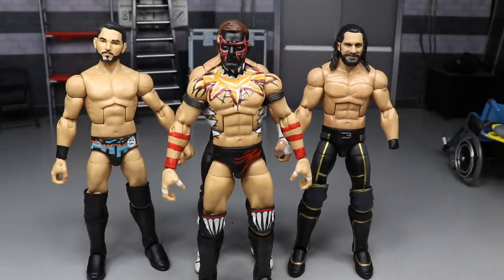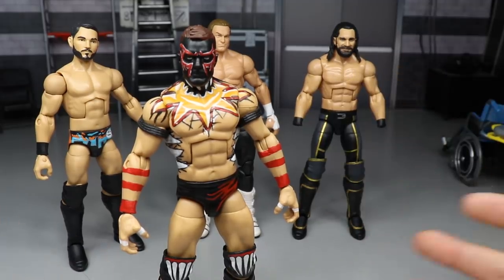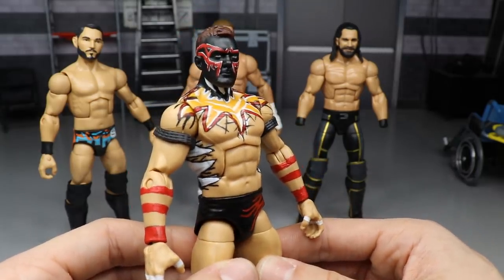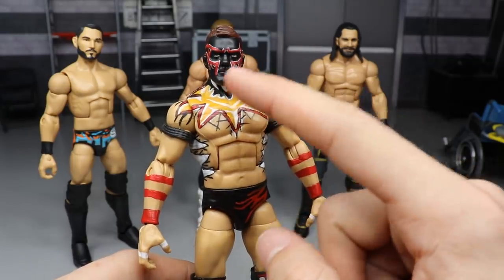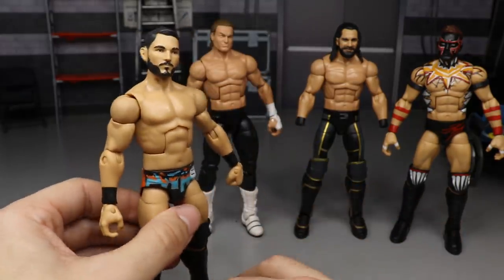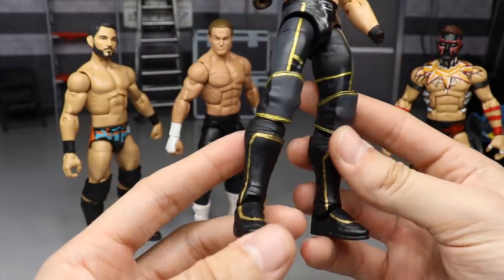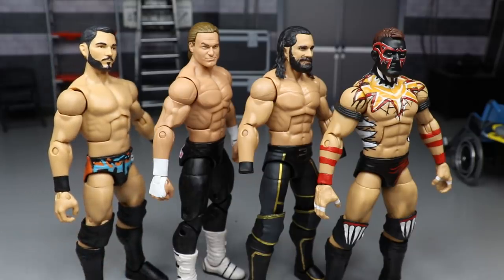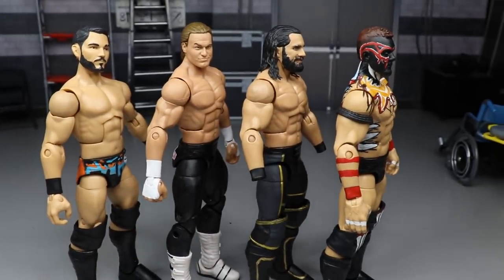WRESTLEMANIA 35 FINN BALOR CUSTOM FIGURE + MORE!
Wrestlemania 35 Finn Balor custom figure! plus Seth Rollins, Johnny Gargano, Dolph Ziggler. Bobby Lashley lost his Intercontinental Championship to the demon king Finn Balor at Mania 35 in NEW YORK CITY!

LIMITED QUANTITY!